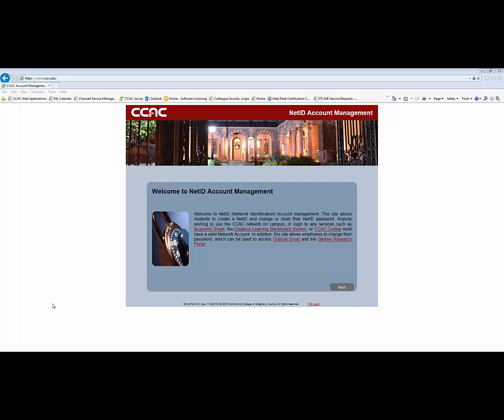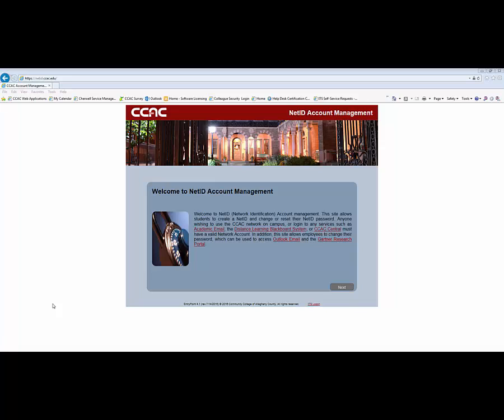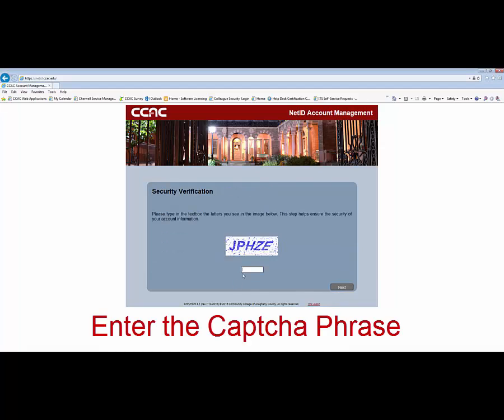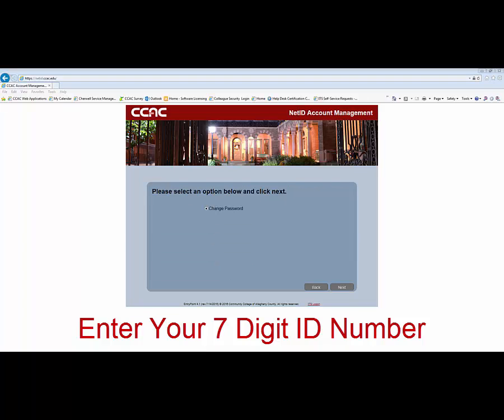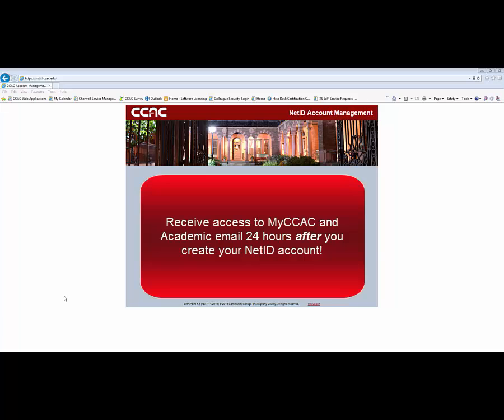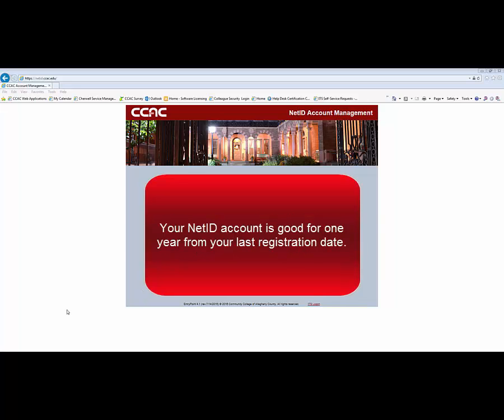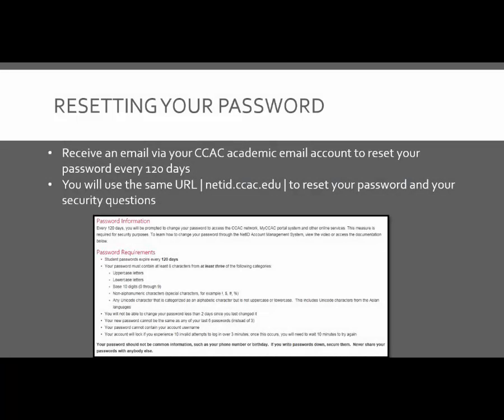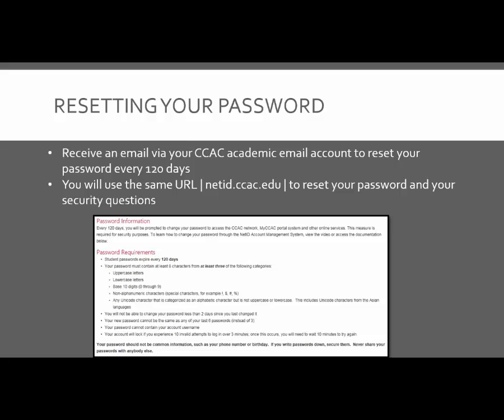Student Tech Tour: Accessing Your NetID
This video will help you learn how to create your NetID and the services available for you as a student after creation.